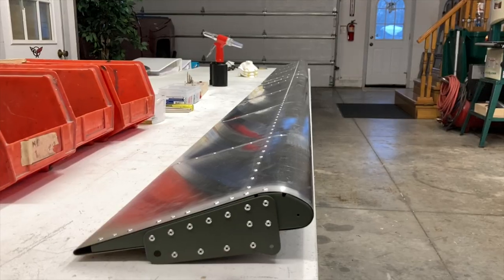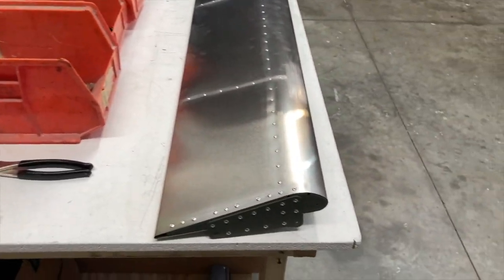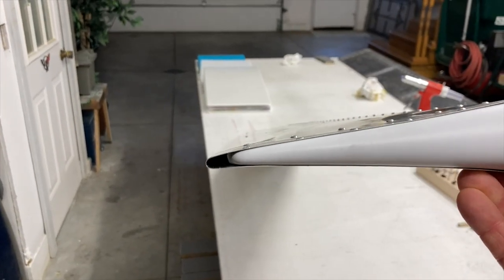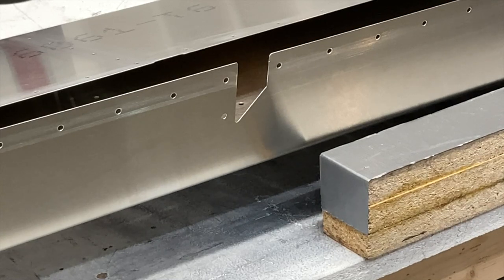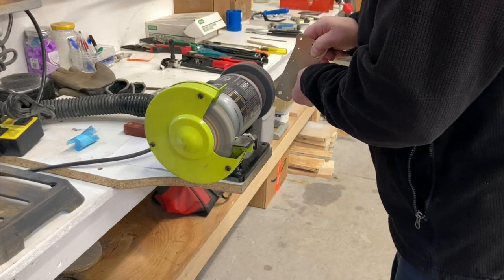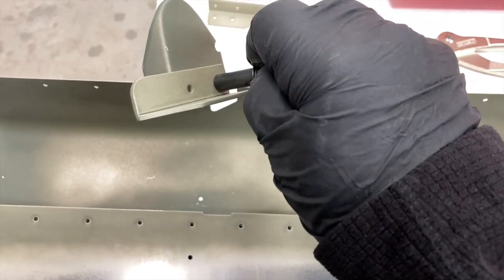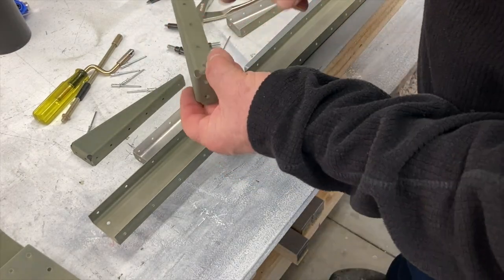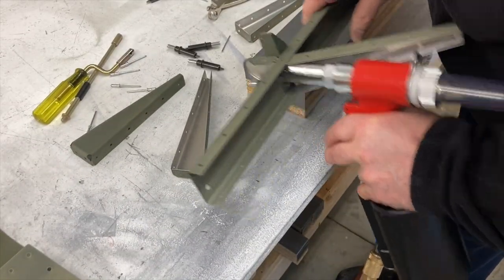Zenith CH 750 Cruzer Build .... Flaperon part 8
How I repaired the tips of the flaperon by up drilling.